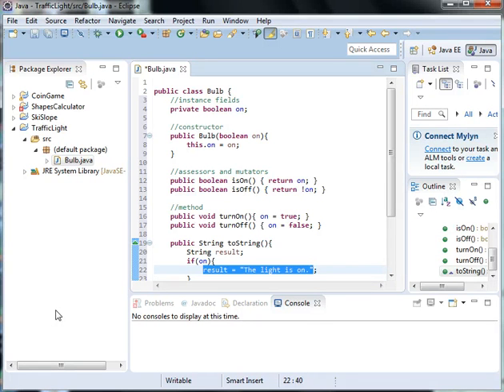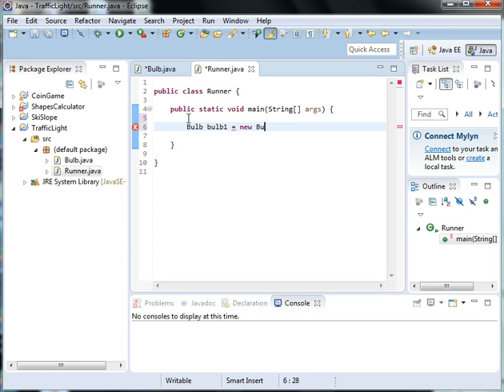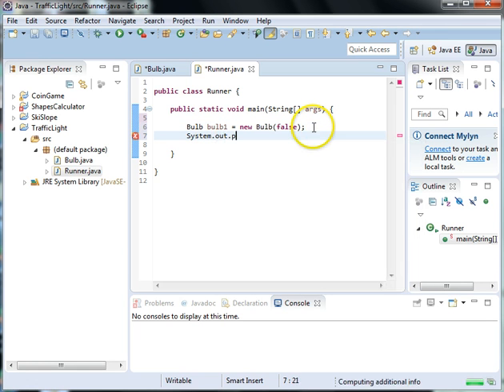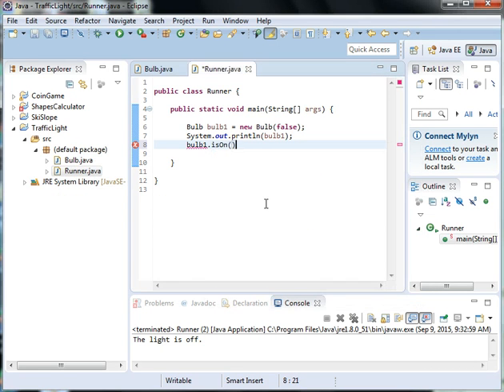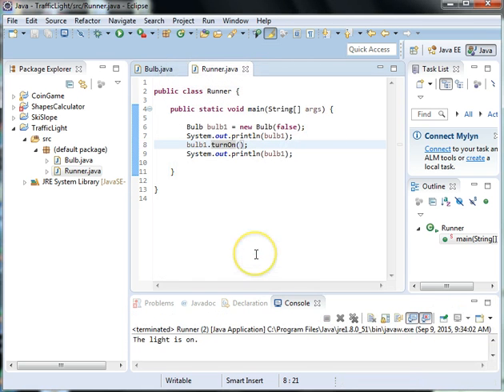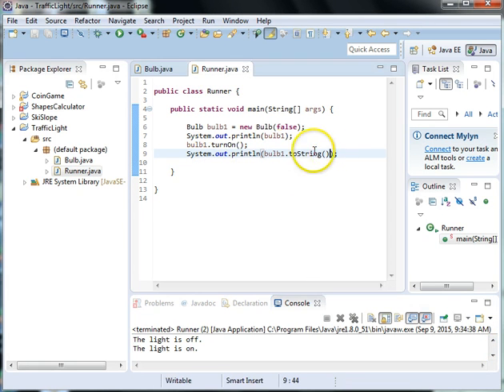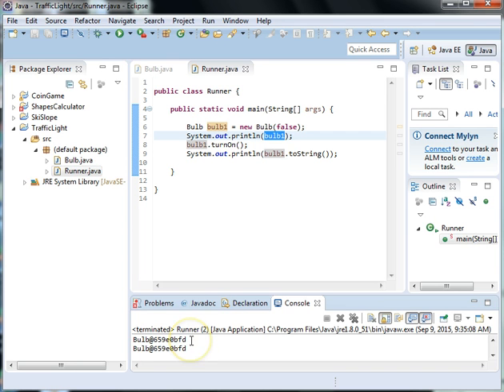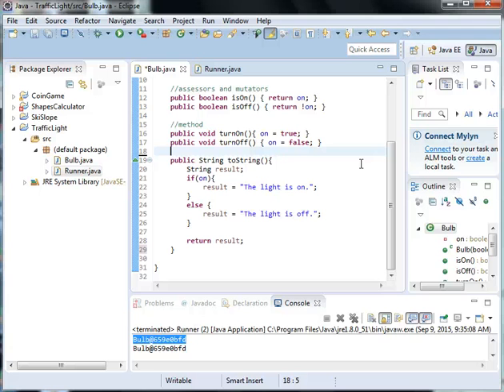Traffic Light - Part 2 (Bulb Runner)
Video explaning how to create a runner to run the bulb used in the Traffic Light project.  Explains how to use boolean assessors and mutator methods.